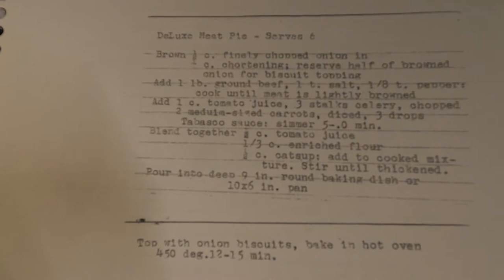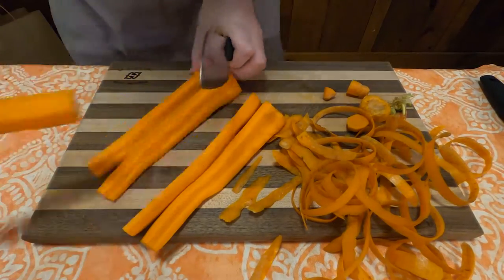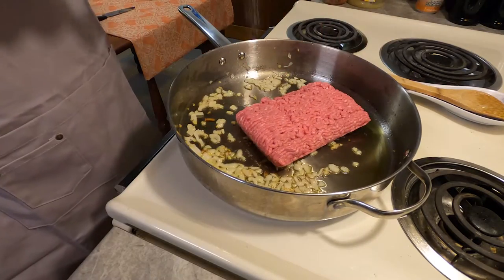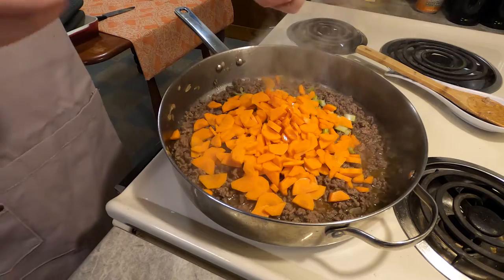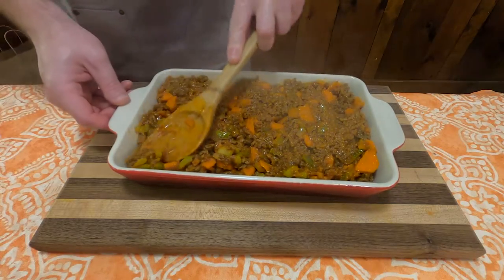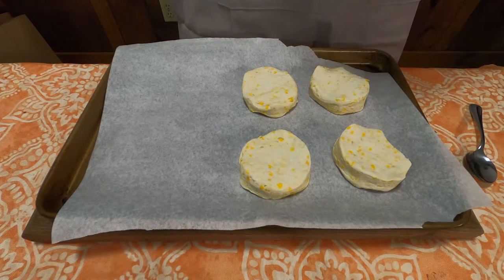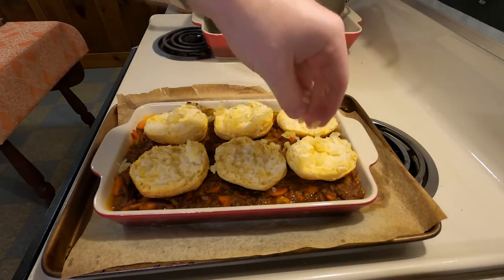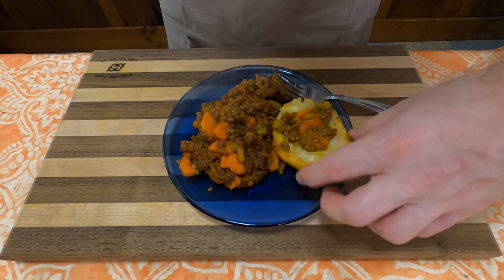Grandma's Cookbook- DeLuxe Meat Pie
Recipe as typed on the page.

Brown 1/2 c finely chopped onion in 1/4 c chortening; reserve half of browned onion for biscuit topping

add 1lb ground beef, 1 t. salt, 1/8 t. pepper: cook until meat is lightly browned

add 1/2 c tomato juice, 3 stakls celery, chopped medium-sized carrots, diced, 3 drops Tabasco sauce: simmer 5-.0 min

Blend together 1/2 c tomato juice
1/3 c enriched flour
1/2 c catsup: add to cooked mixture. Stir until thickened.

Pour into deep 9 in round baking dish or 10x6 in pan

Top with onion biscuits, bake in hot oven 450 deg 12-15 min